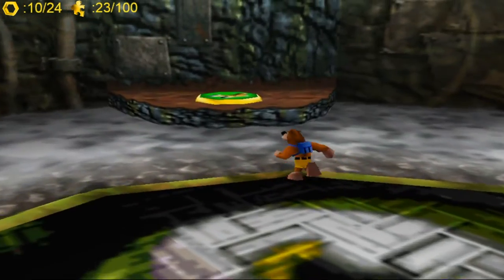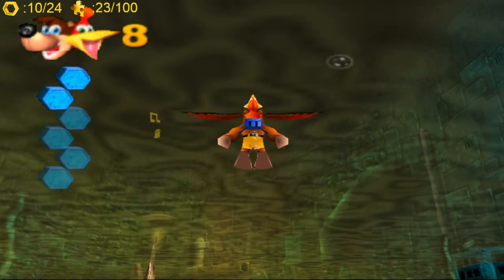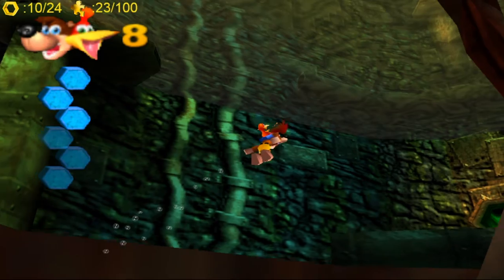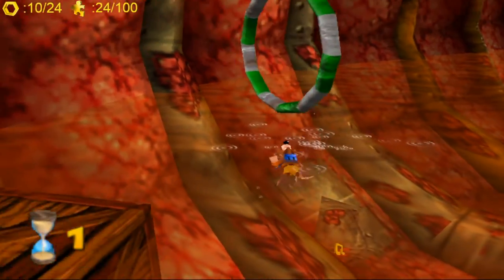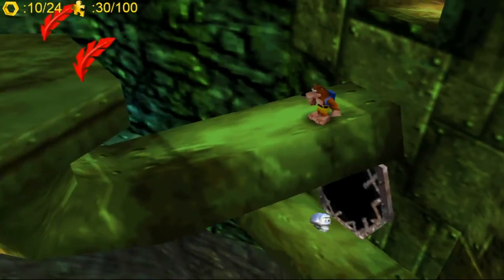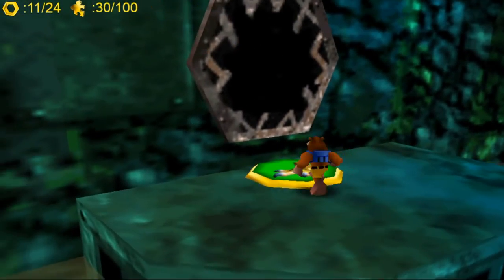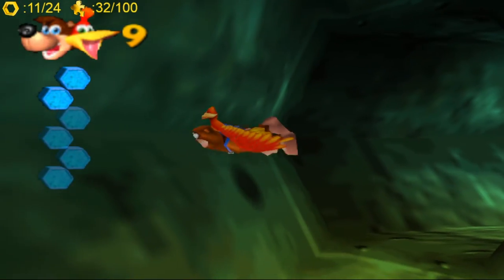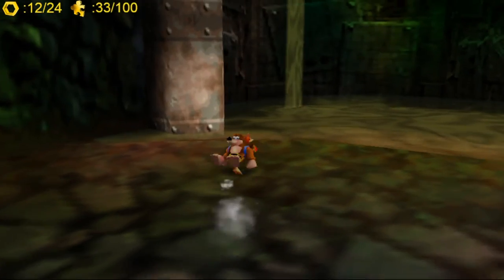Banjo Kazooie 100% - Part 4 - Clankers Cavern